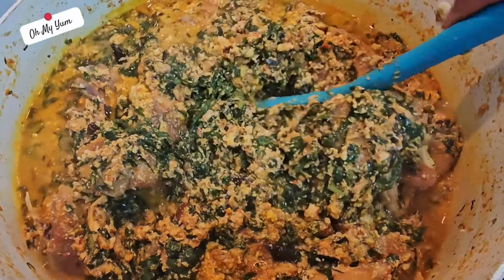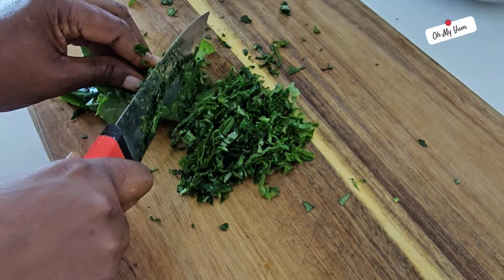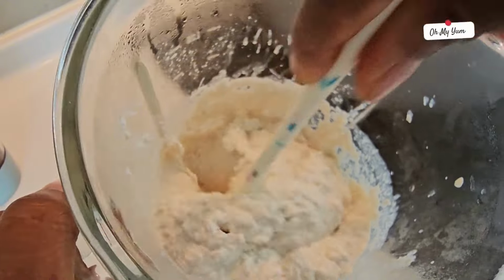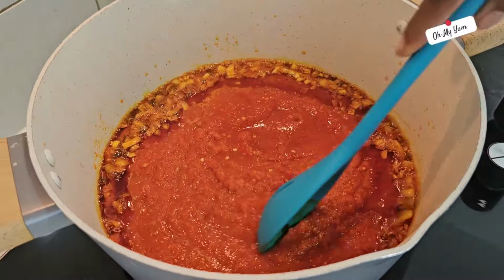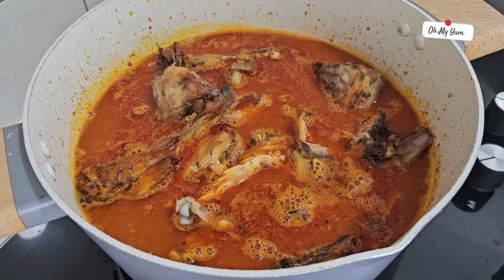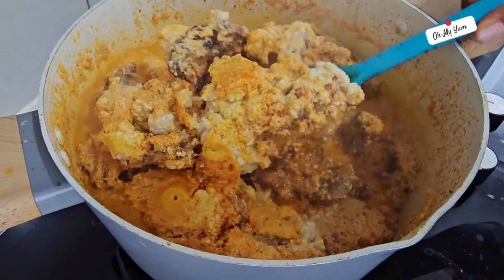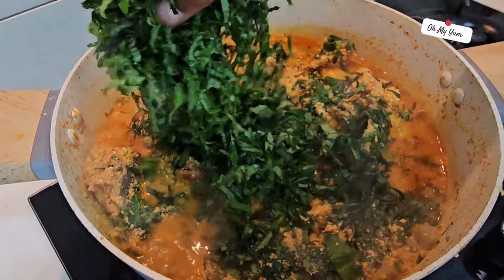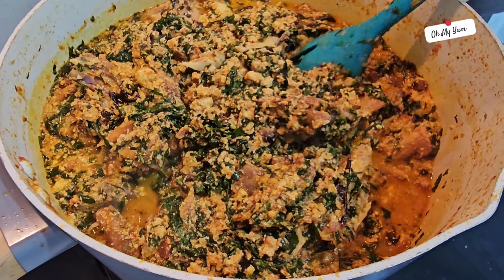This Egusi Soup Recipe Made My Neighbour Write Me a Thank-You Note.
I made a pot of rich, traditional Egusi Soup, and shared some with my neighbour and it made her write me the sweetest thank-you note! That’s the power of good food — it brings people together. 💛

In this video, I’ll show you step-by-step how to make authentic Nigerian Egusi soup. Whether you’re new to Nigerian cuisine or looking to perfect your recipe, this Egusi Soup will warm hearts and fill bellies. It’s perfect with pounded yam, eba, fufu, or rice.

📌 Ingredients Include:

 EGUSI Seeds (melon seeds)

 Pre-cooked protein of choice (chicken, beef, tripe, cow skin)

Stockfish and dry fish (optional but rich in flavor)

Palm oil (Red oil)

Crayfish
Locust Beans(Optional but rich in flavour)

Sliced Onions

Butter leaf (Optional)

Vegetable of choice (spinach, kale, sweet potato leaf, ugu)

Seasoning cubes

Salt

Pepper Mix
Red Bell pepper
Onion
Chillies
Tomatoe (a tiny piece)